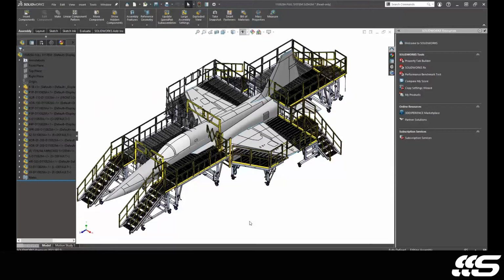Best Practices in Selecting Work Platforms for Fighter Jet Manufacture and Maintenance - by SpikaMfg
In the second webinar in our series titled 'In Our Defense', learn from the experience of the team at Spika Design & Manufacturing about best practices in the defense industry for the procurement of work platforms used in safe access for personnel at varying heights and cantilevers, during the maintenance or manufacture of fighter jets.